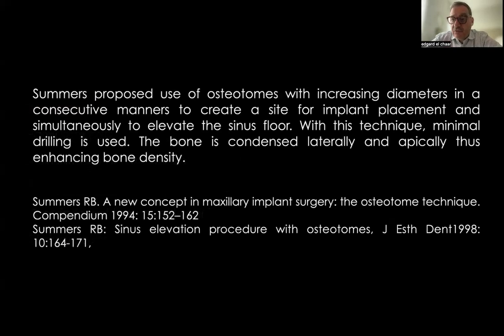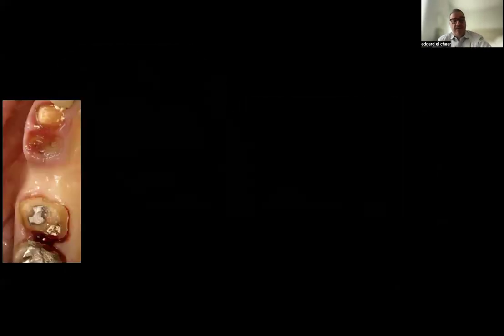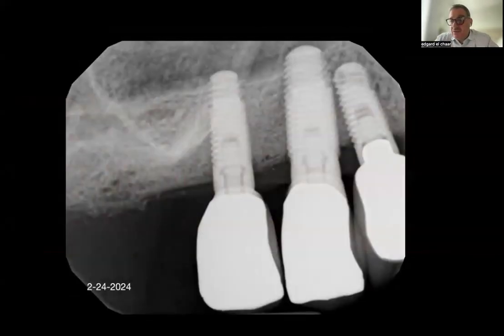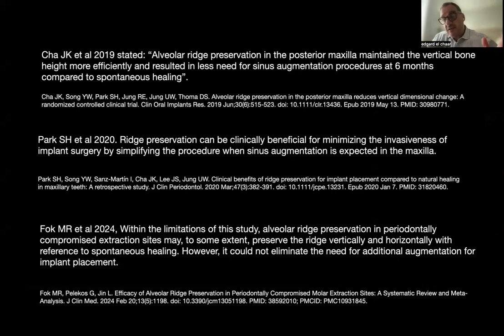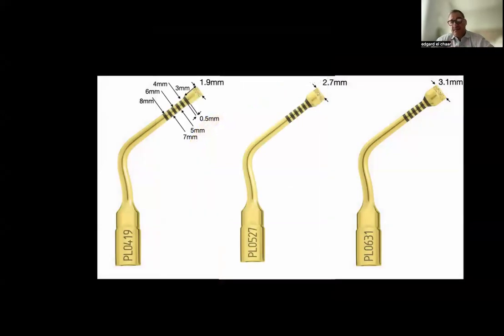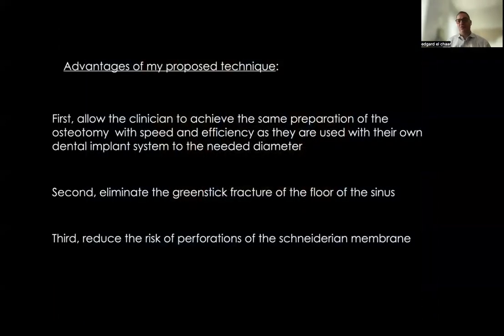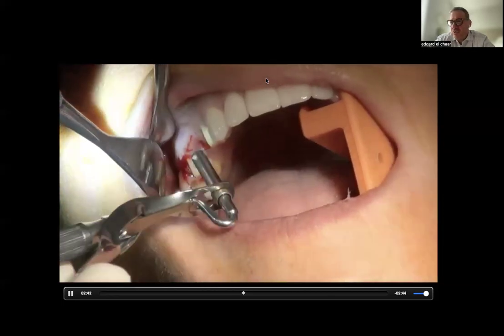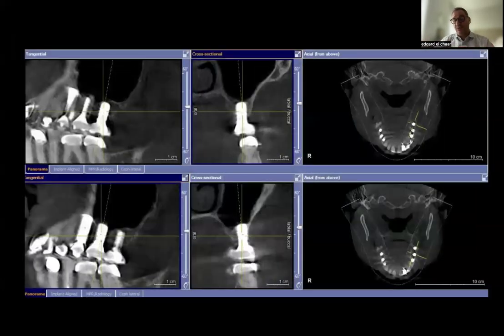Crestal Sinus Elevation using El Chaar inserts by Mectron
I have worked on my design for 11 years to get it patented and I am grateful for @mectrondental to adopt it and make it part of their portfolio. This is a lecture that goes over how the crestal sinus elevation is beneficial and how to use my patented inserts.